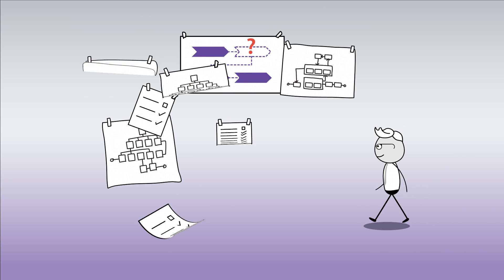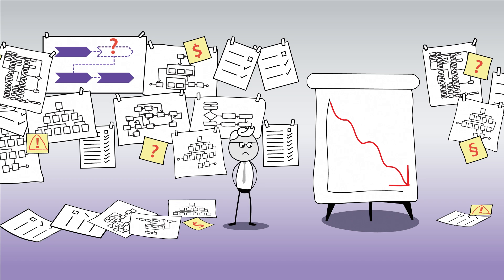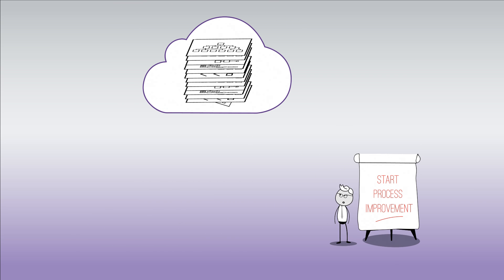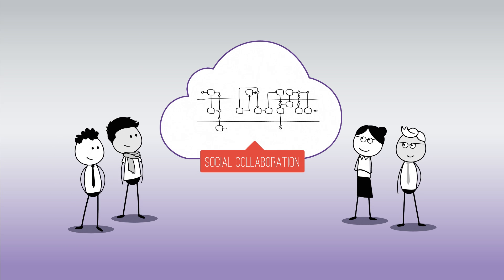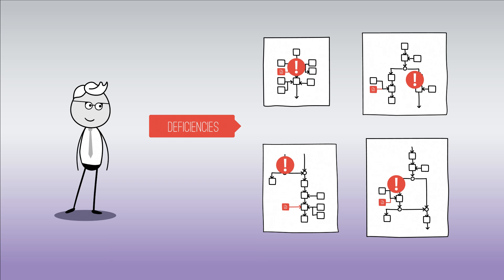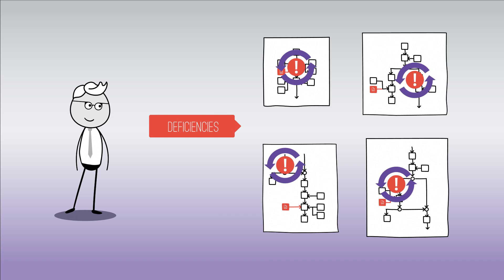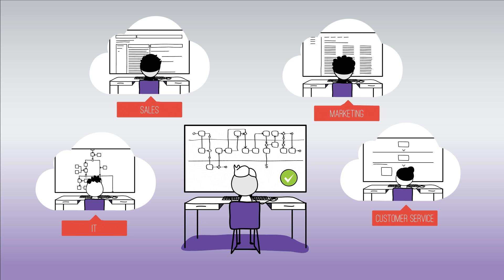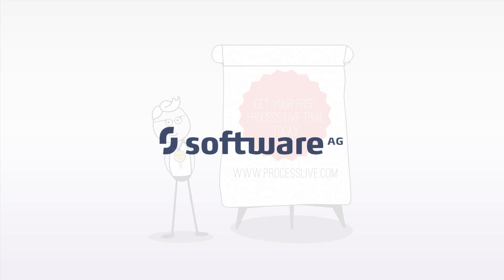ARIS Cloud - Social process improvement in the cloud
ARIS Cloud integrates social collaboration with process improvement in the cloud. It is built on ARIS technology which has shaped the BPA discipline over the last 20 years.